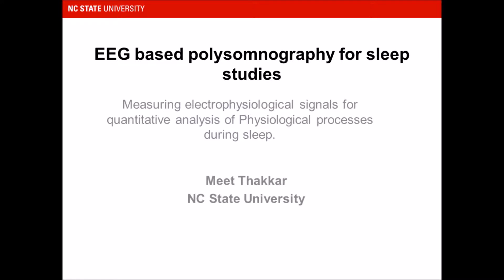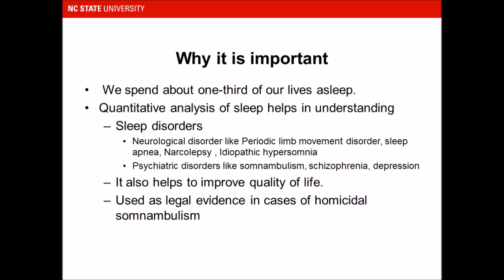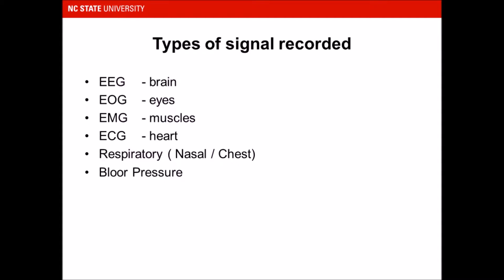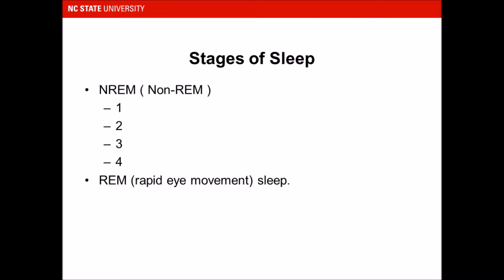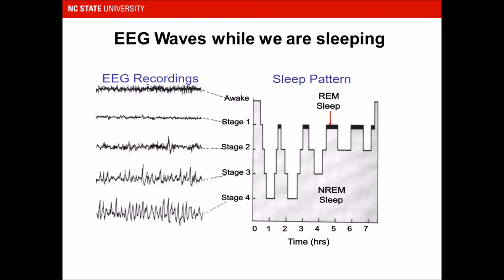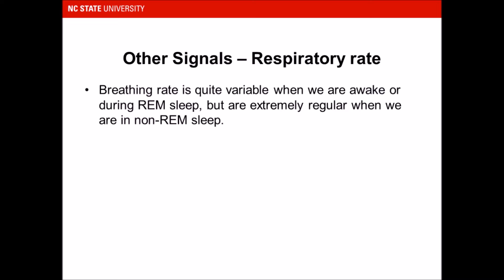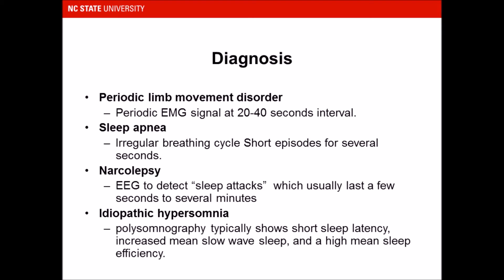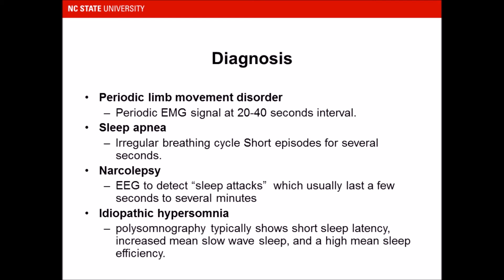Introduction to EEG Based Polysomnography / Sleep Study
brief introduction of Polysomnography and its uses.